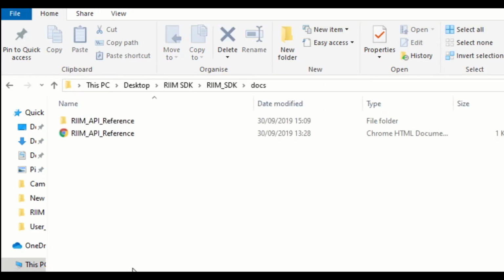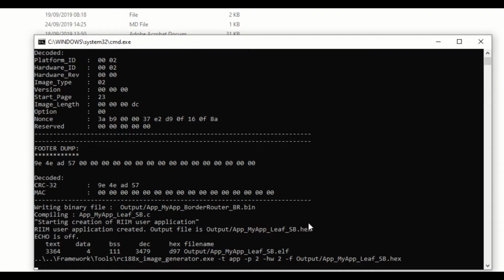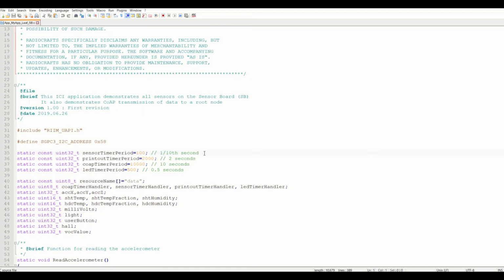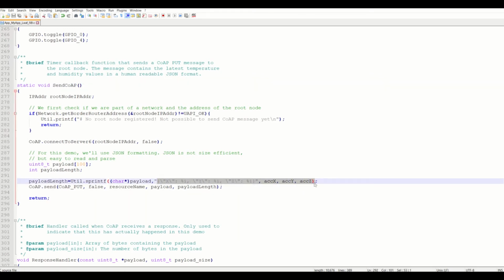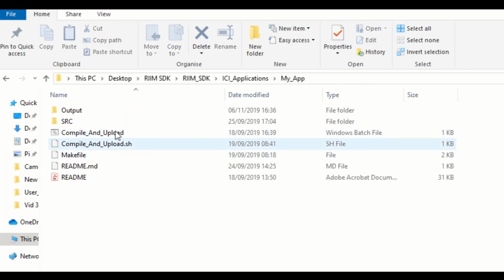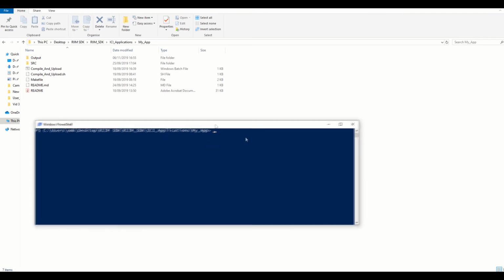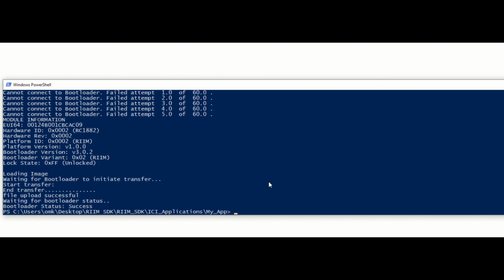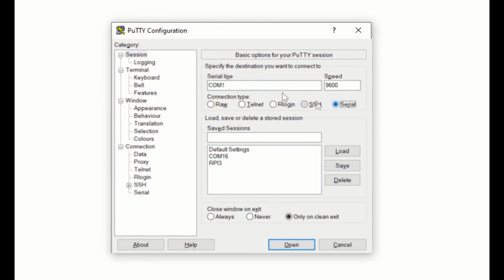How To Get Started With RIIM: Part 3 - How To Create Your Own ICI Application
In this video snippet series we will walk you through how to get started with our new wireless IP mesh network, RIIM. We discuss every step of the process from receiving the RIIM development kit and reviewing the contents of the box all the way to setting up a RIIM network and connecting it to the cloud.

This is a 5-part series:
- Part 1: How To Setup A RIIM Development Kit
- Part 2: How To Run a RIIM Network Using The RIIM SDK
- Part 3: How to create your own ICI application
- Part 4: How configure and install a RIIM network
- Part 5: How to connect the RIIM network to the cloud using ThingsBoard as an example

In Part 3 we teach you how to modify the ICI example applications included in the SDK to create your own ICI application. We start off by describing the different functions in the ICI application code and what happens if you edit the functions. We then make some changes to the code to read temperature and humidity sensor readings from the board router every 1 second as opposed to the default accelerometer data every 10 second. We then demonstrate how to manually and automatically compile and upload your newly created ICI application to the modules on the boards to show that the network is actually up and running.

If you are interested in the video snippet please go to our and explore.